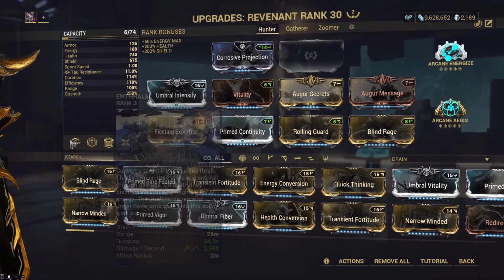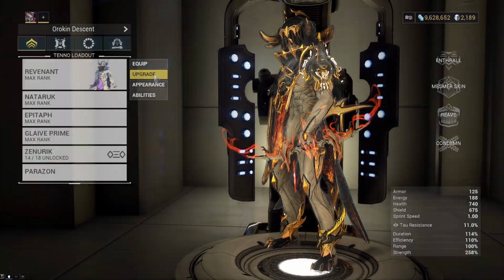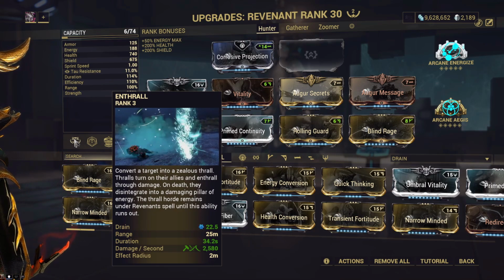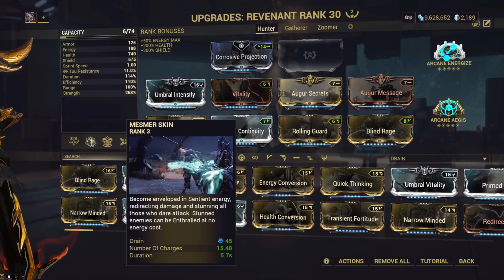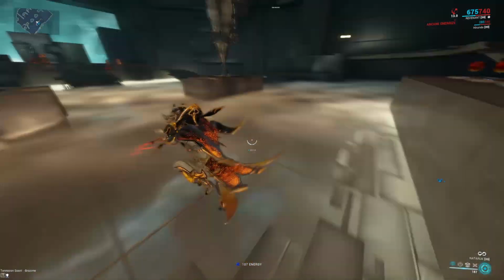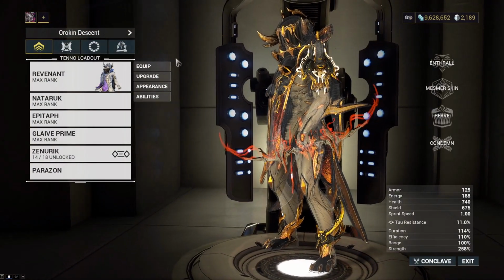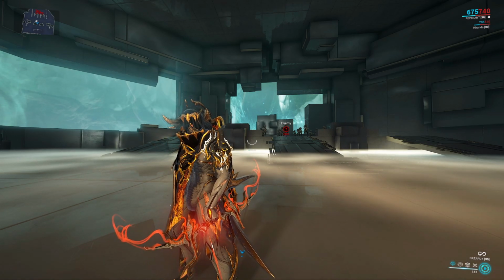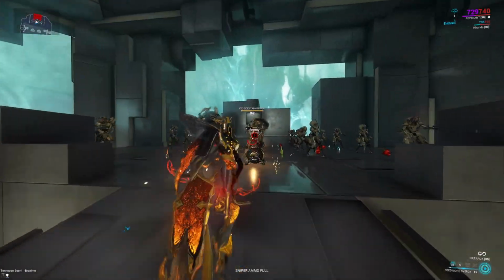Here's the real reason people love Revenant | Warframe Builds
Special shoutout to OBS for fucking up most of my footage so no complaints in the comments pls.